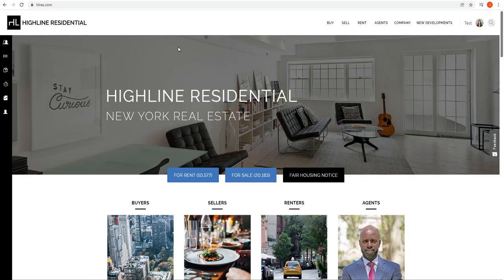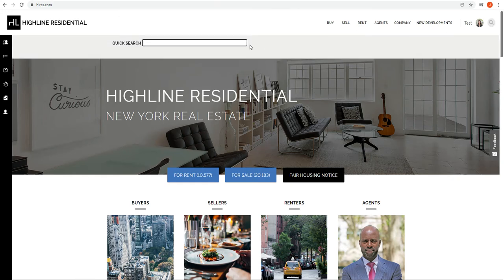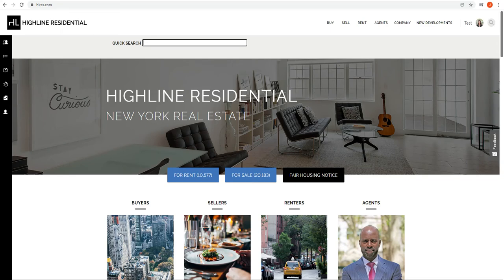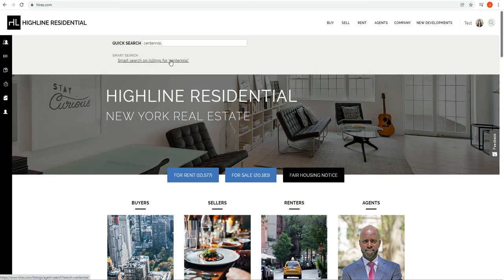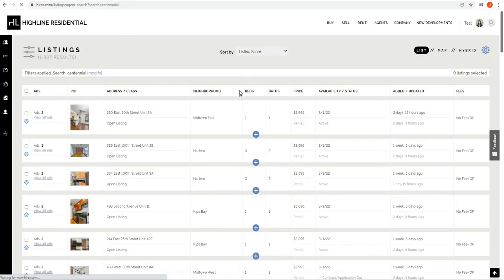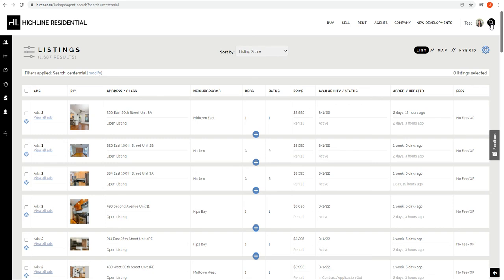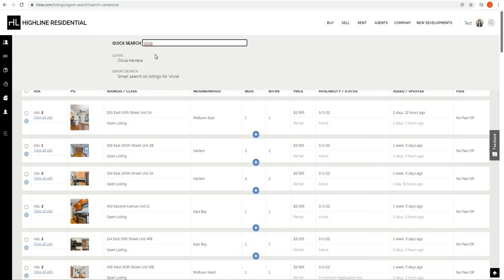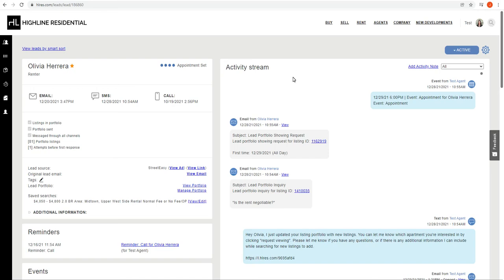Quick Search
What is the quick search
How to use the quick search to find leads or listings
How to use the quick search to find documents or training materials